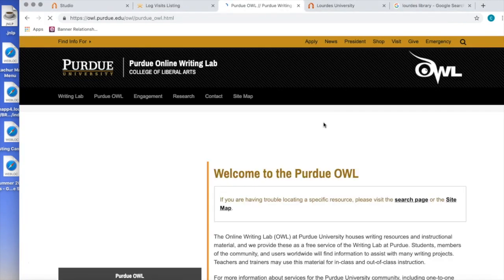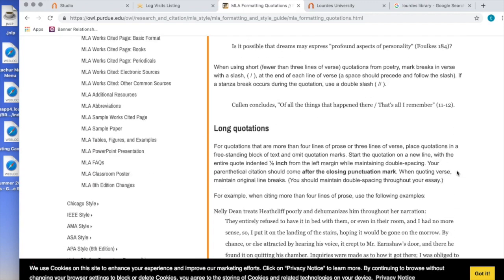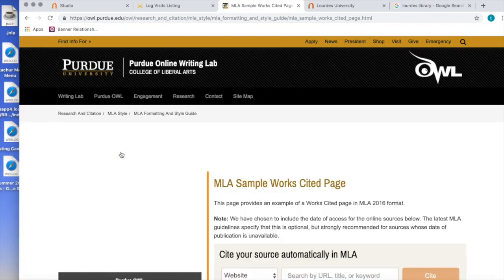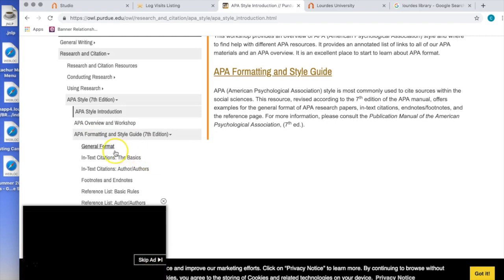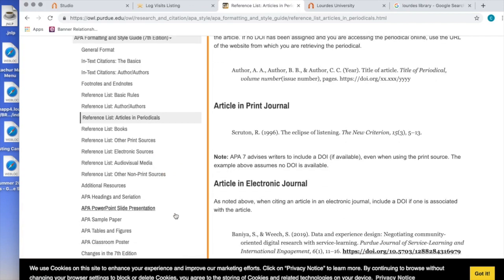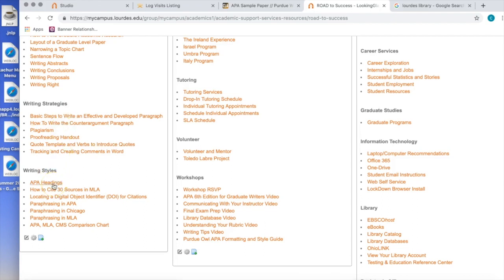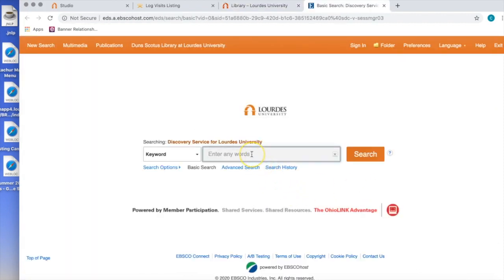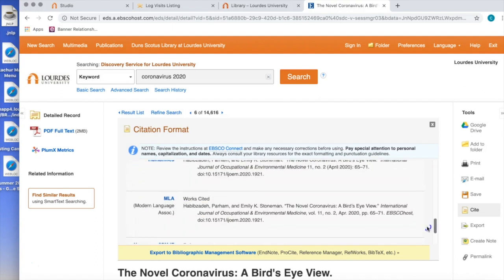MLA & APA Resources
This video is about MLA & APA Resources